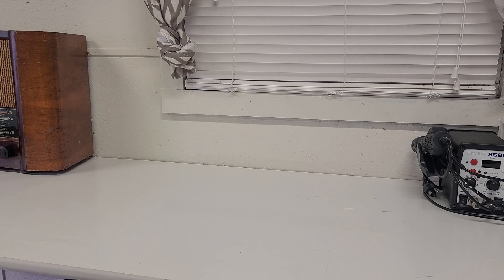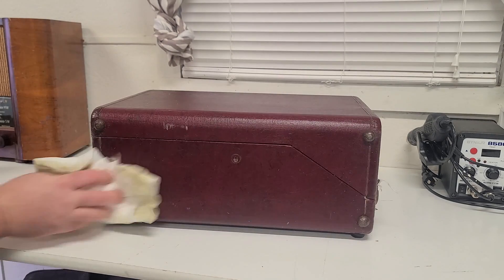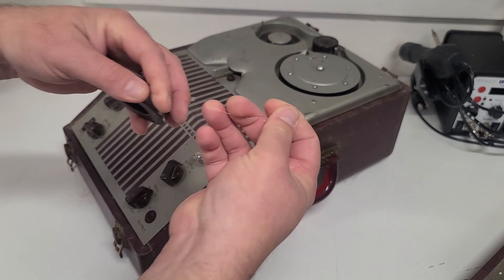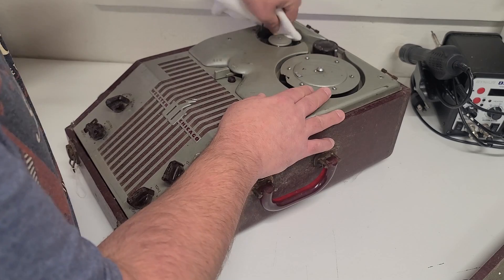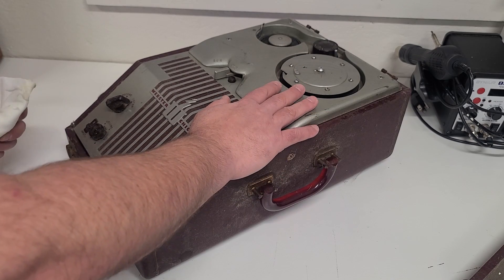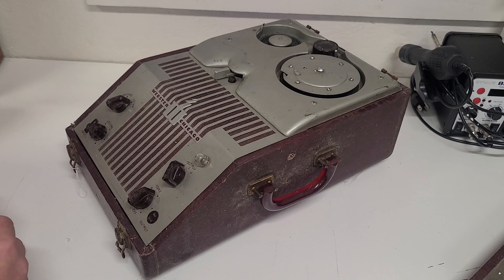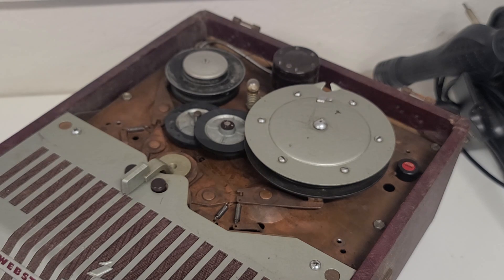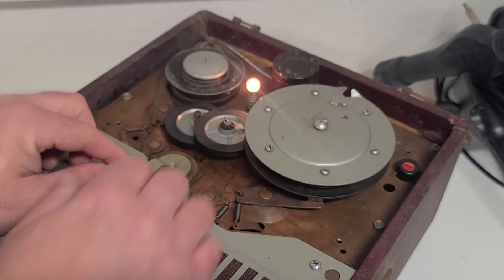WIRE RECORDERS... Was that a thing? History and Repairing a 1940s Webster-Chicago Wire Recorder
Before tape recorders were practical, there was another star of the show... the wire recorder. These recorders used a thin wire to magnetically record sound. Let's take a look at a 1940's Webster Chicago wire recorder and learn a little about the history, as well as a little repair on this one. Maybe we can hear some voices from 80 years ago!